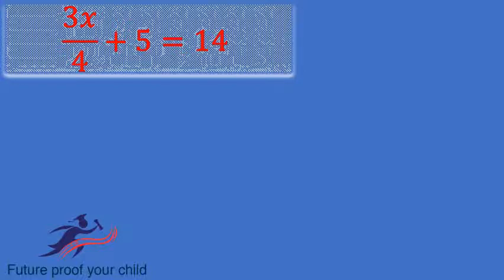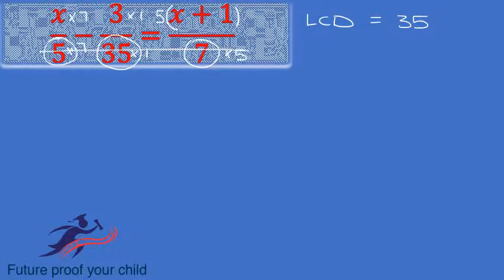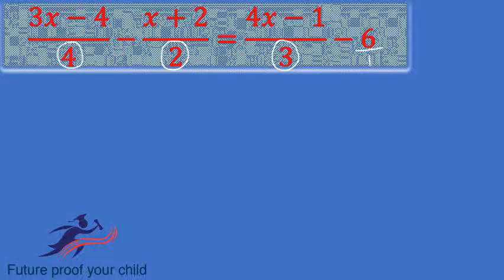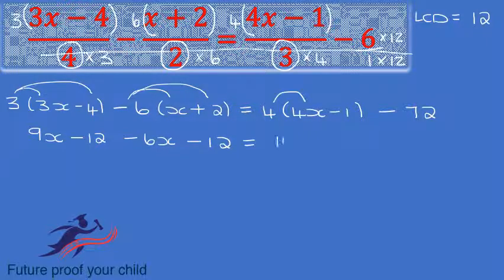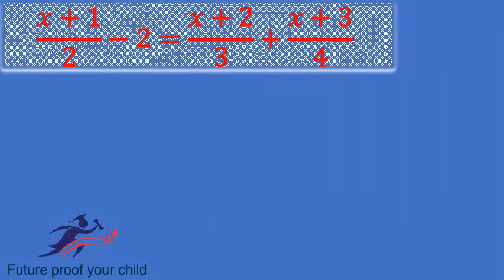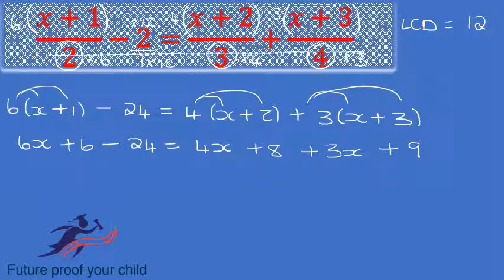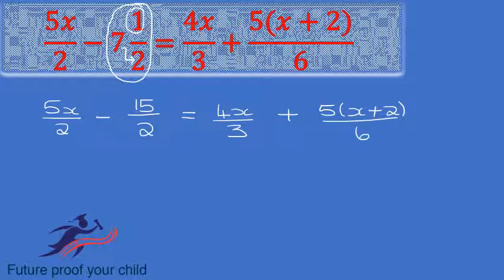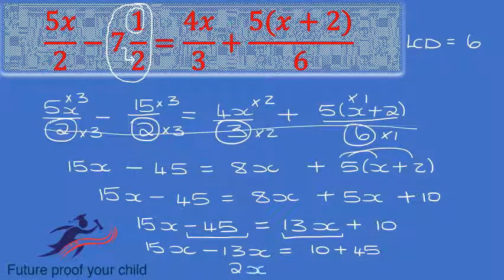Solving Equations with fractions